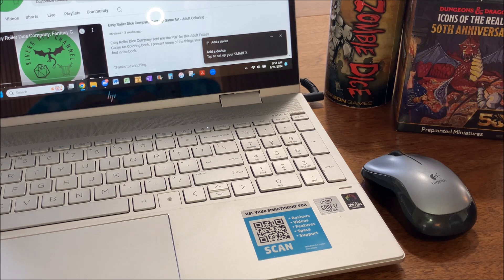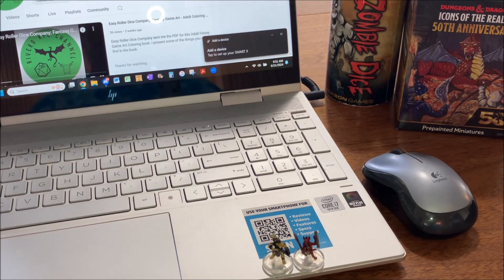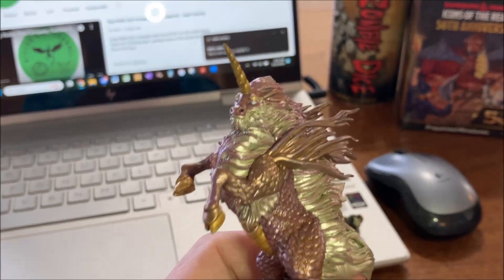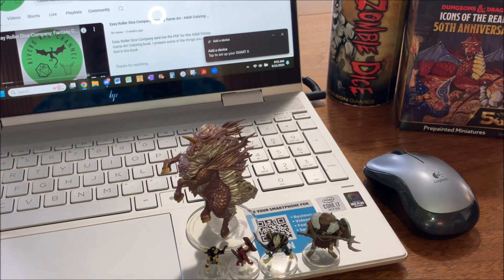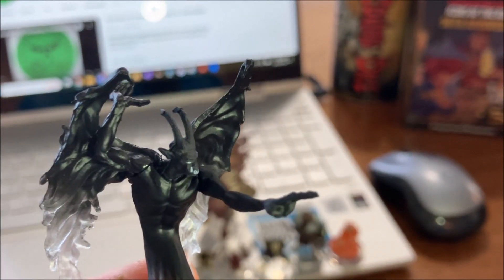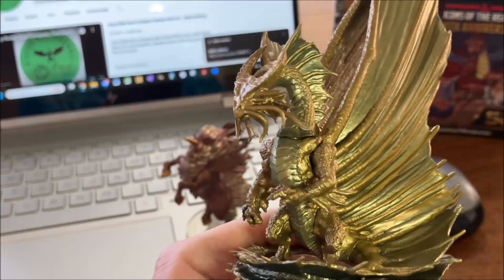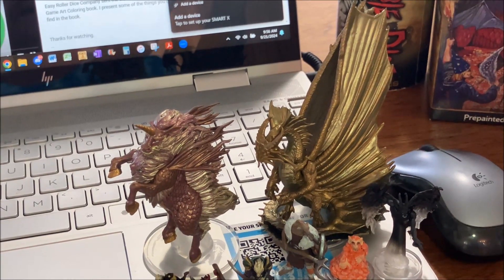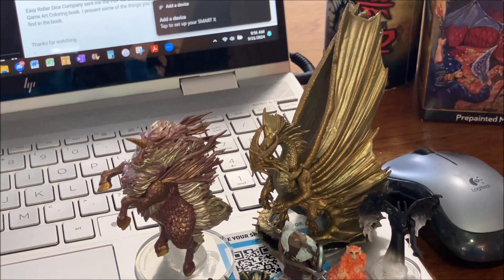D&D Icons of the Realms 50th Anniversary 9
Here I open a couple more boxes of the 50th Anniversary minis, looking for the last 8 that I need.